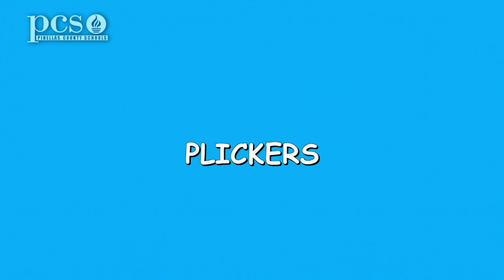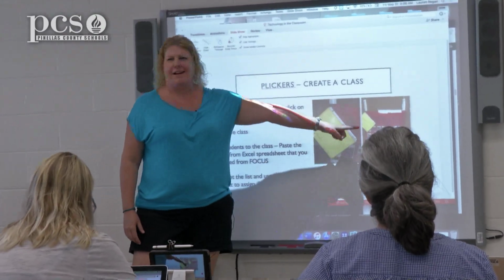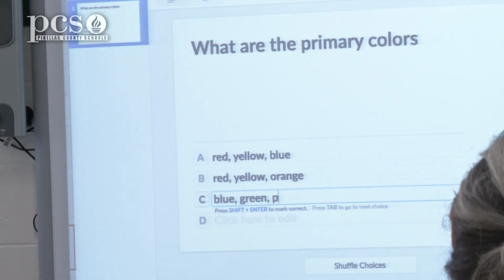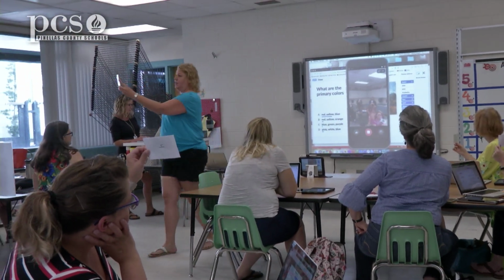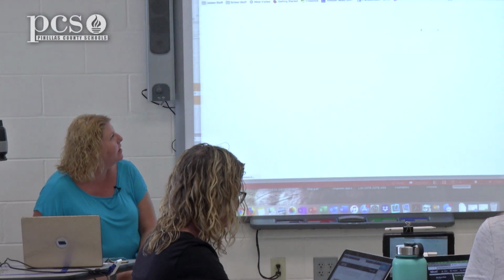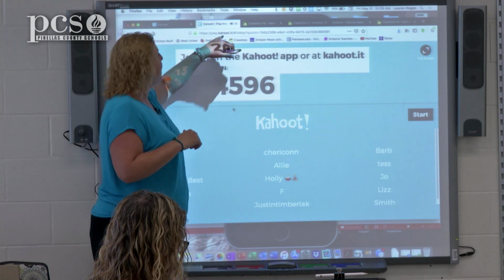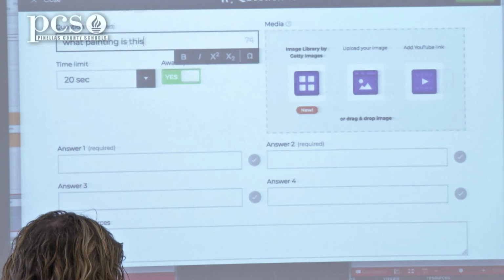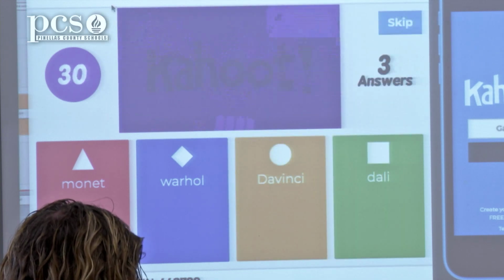Inside the PCS Classroom: PLICKERS and KAHOOT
Blanton Elementary teacher Lauren Regan demonstrates some of the features of Plickers and Kahoot and how they can be used in their classrooms.